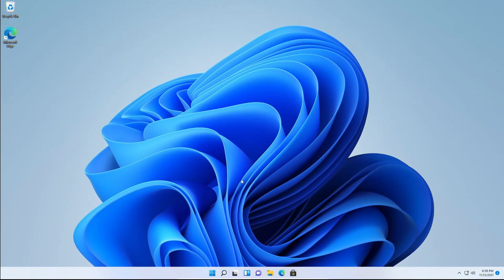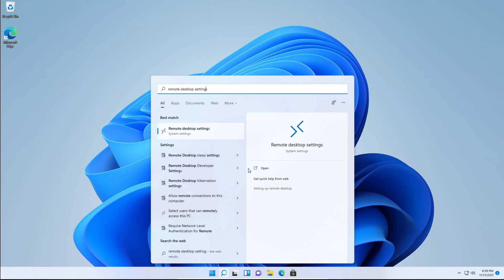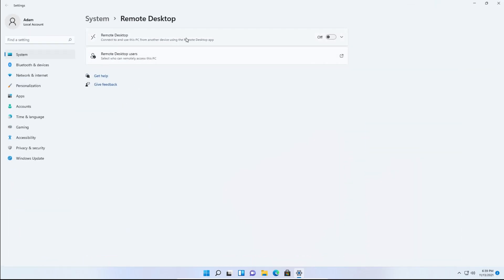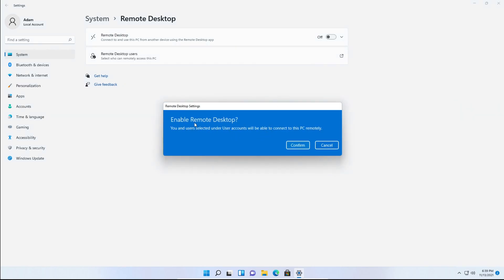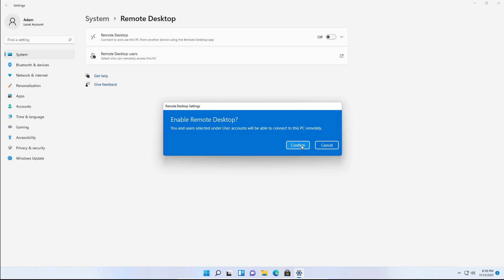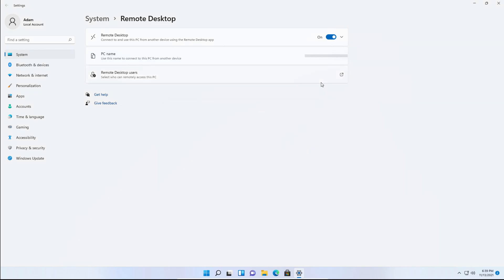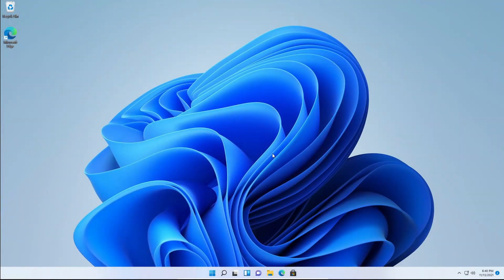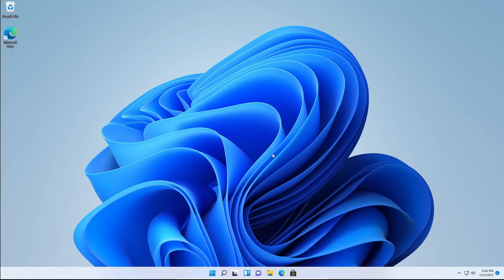How To Enable Remote Desktop Connection In Windows 11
Hey everyone, welcome back to another video on the channel. In today's video, Adam will be showing you how to Enable Remote Desktop Connection In Windows 11. Thanks.
Credit

Video Editor - Adam
Thumbnail Designer - Adam
Video Recorder - Adam